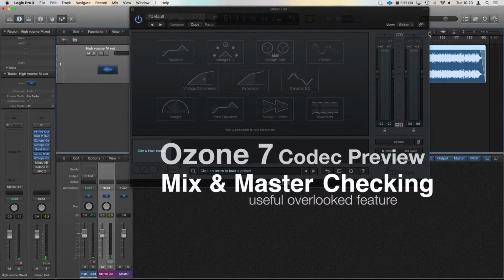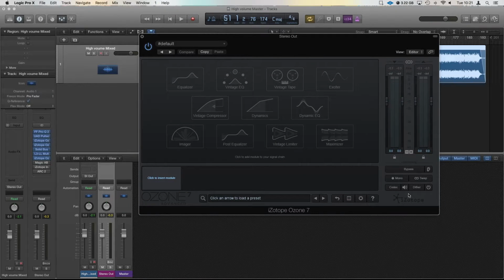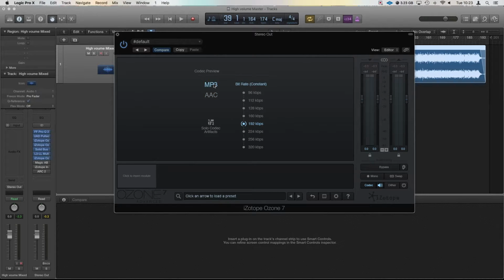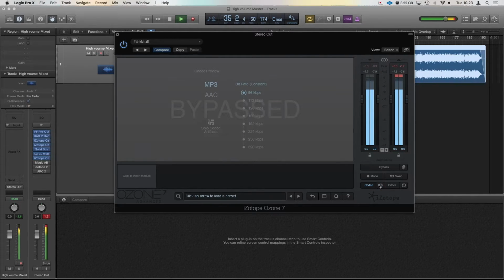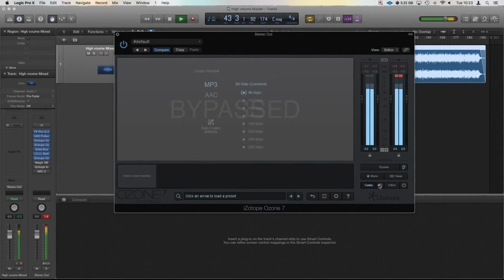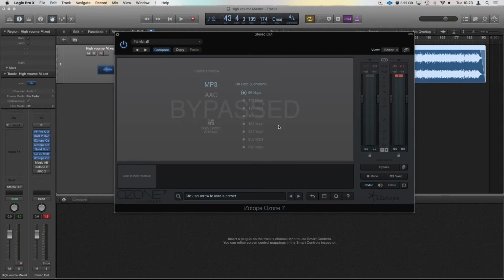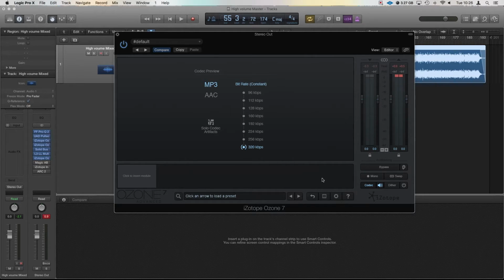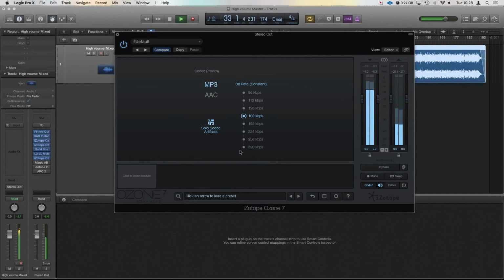How to use Ozone 7 to preview soundcloud and iTunes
use Izotope Ozone 7 to preview soundcloud and iTunes by using differnt codecs with Mp3 and AAC and varied bitrates.